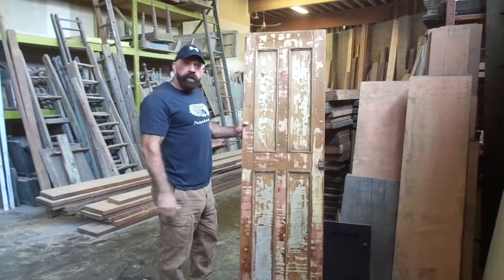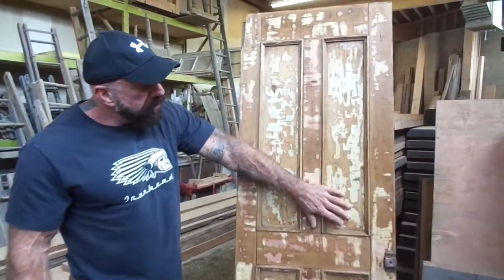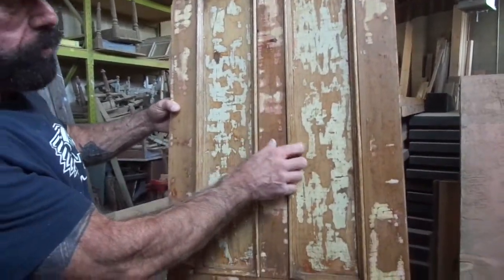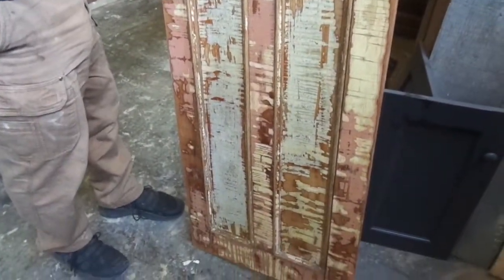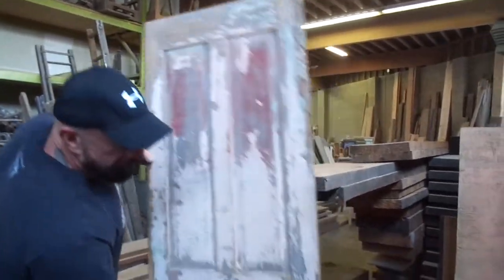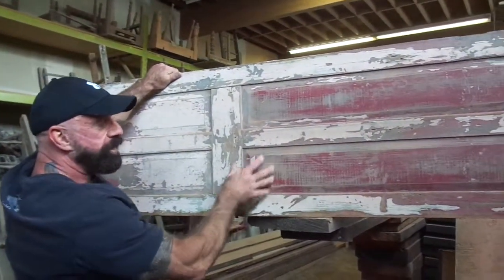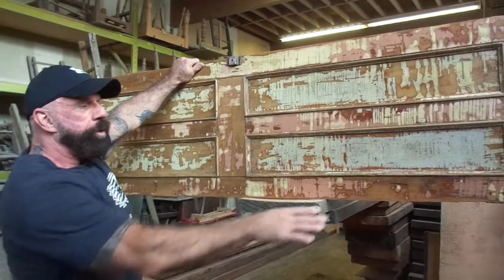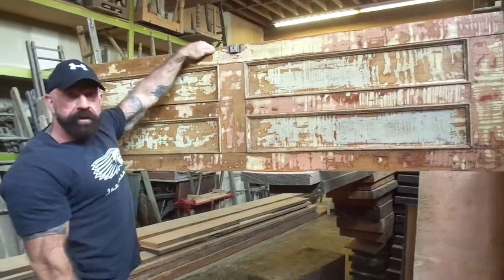A beautiful reclaimed old door